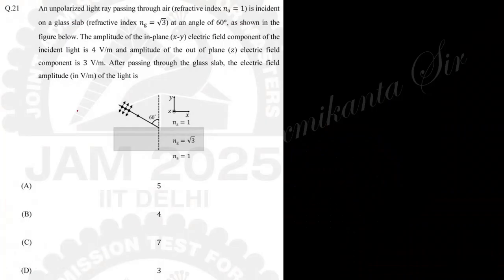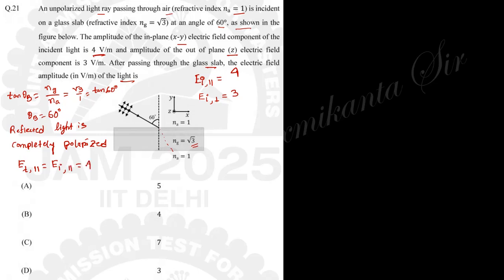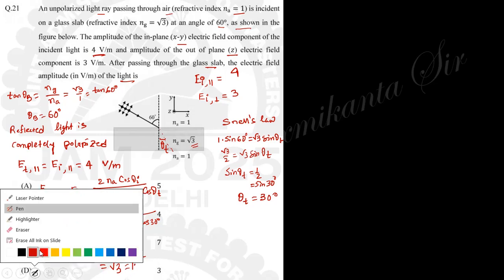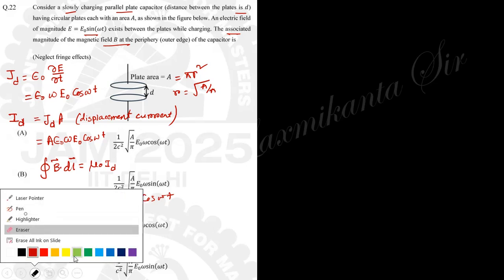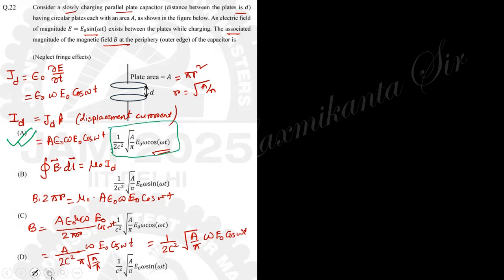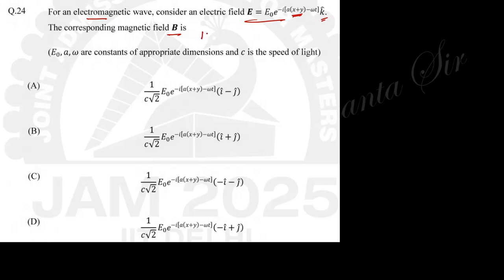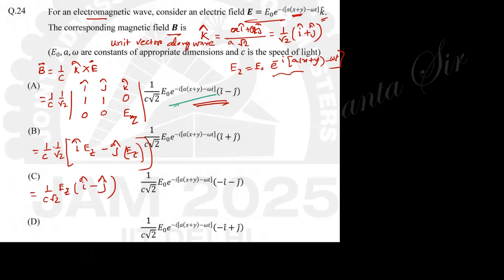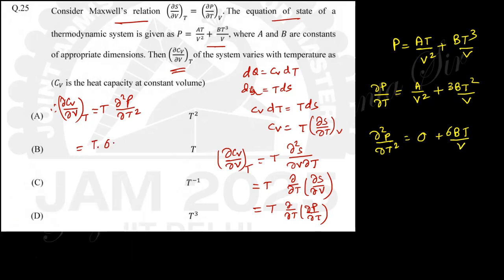2025-IIT-JAM=Part-5 (Q21-25)_Physics PYQs Solution by LK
Hi, here we discuses the IIT-JAM previous year question with solution of in detail.